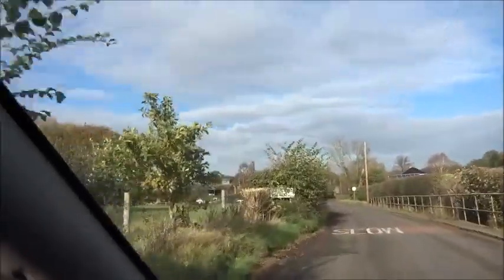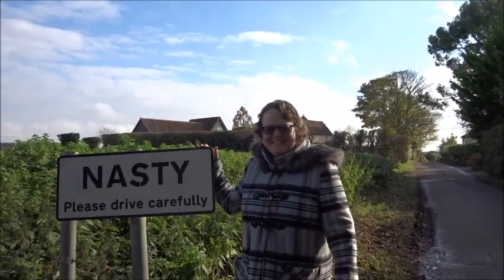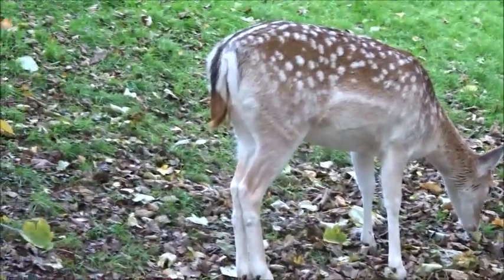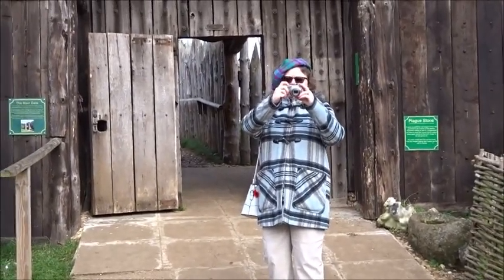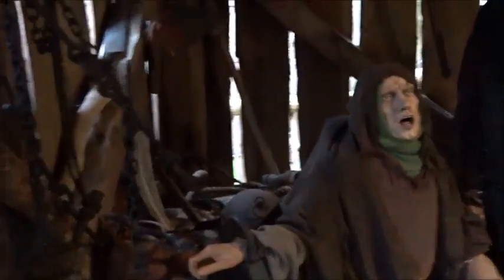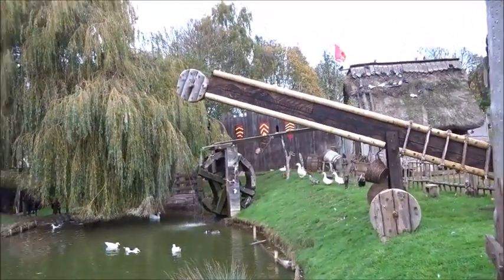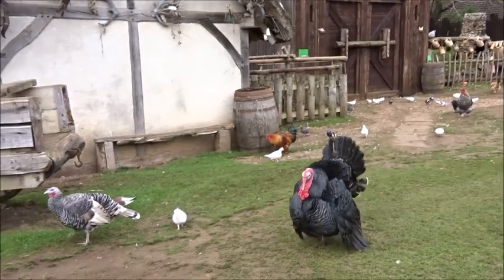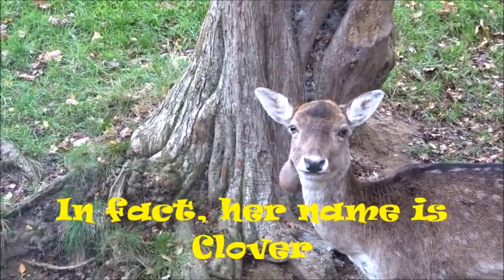Pete & Nikki's Nasty Norman Adventures in The Eleventh Century (By Chance!)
Pete & Nikki Perry travel to Nasty, to find how nice it is, and aim to go to go on to Ugley. However, they stop at The Cock Inn for a bite to eat, and get transported back to the Eleventh Century! (They never DO get to Ugley!)